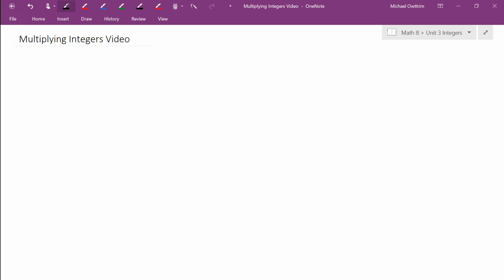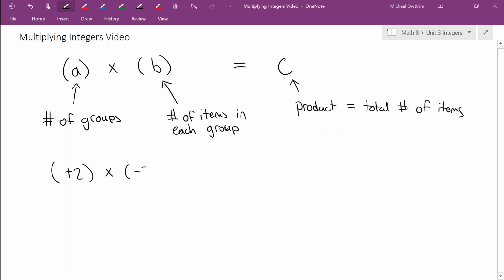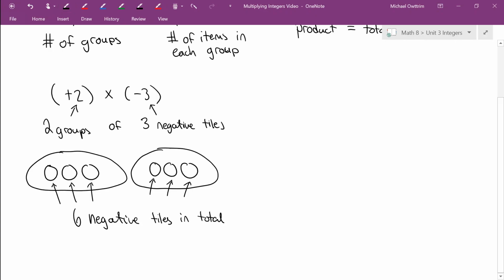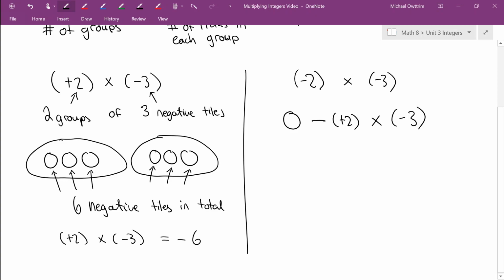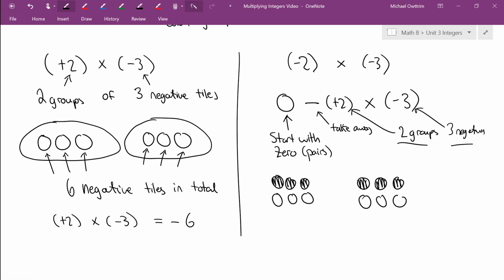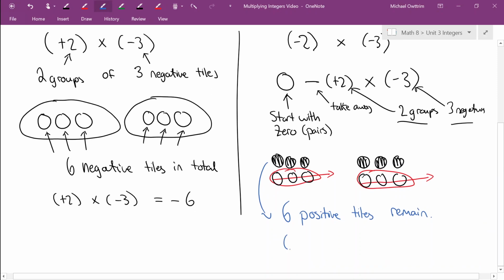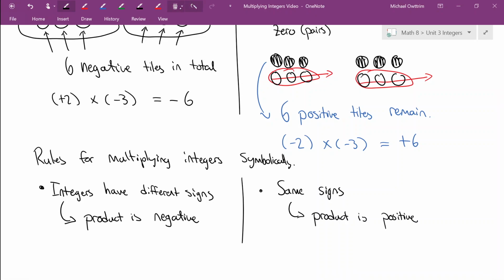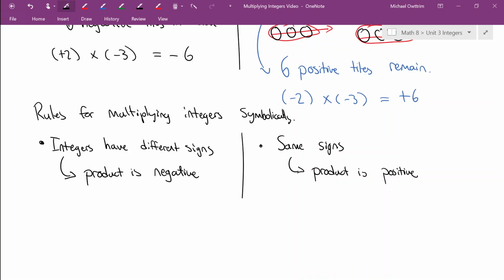Multiplying Integers with Tiles and Symbolically Review